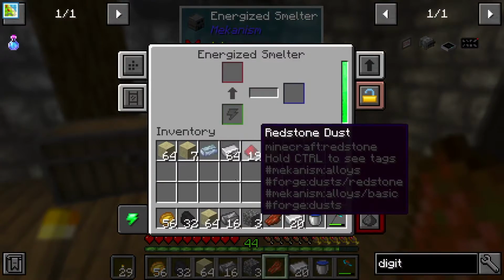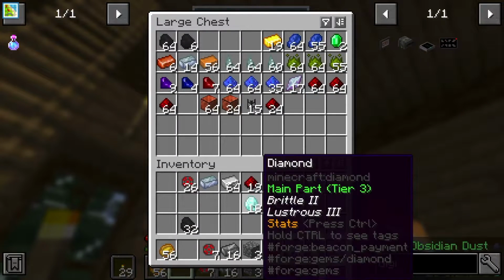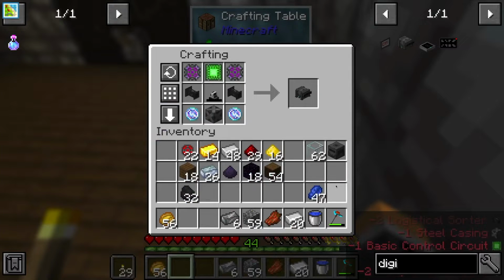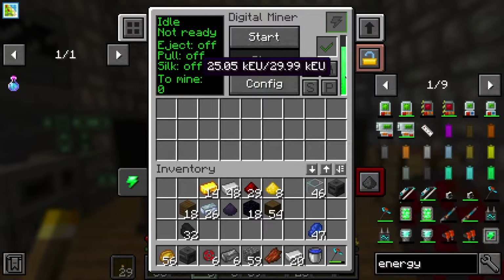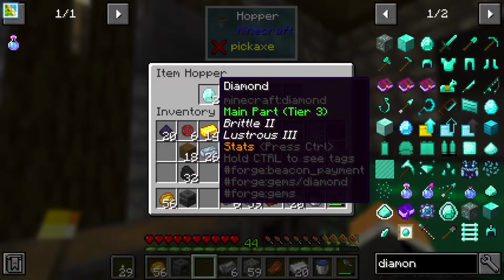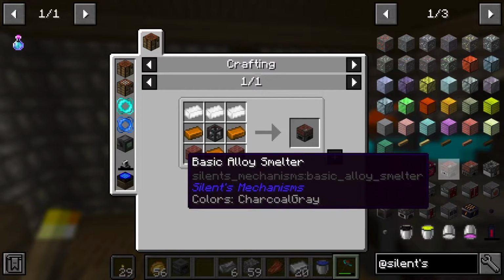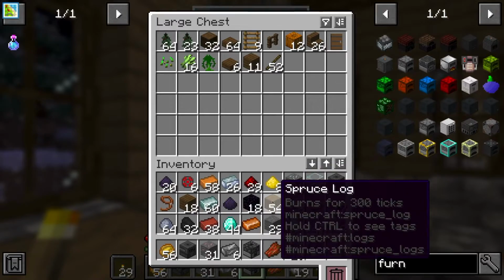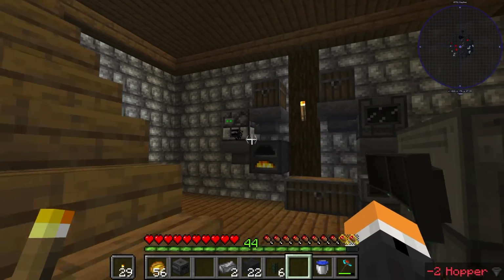Spoon Plays Plunger Ep. 4: Building a super cool thing.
Get the modpack!